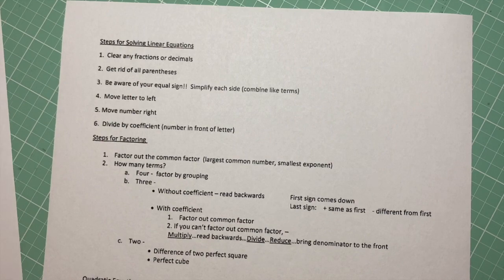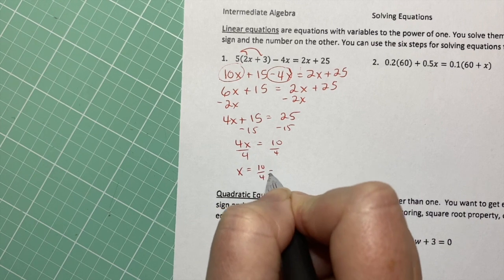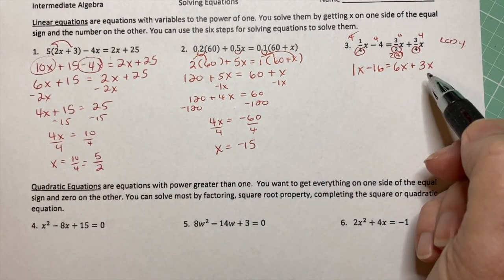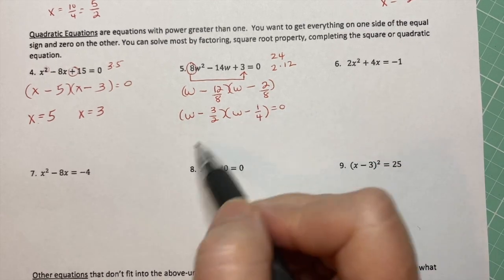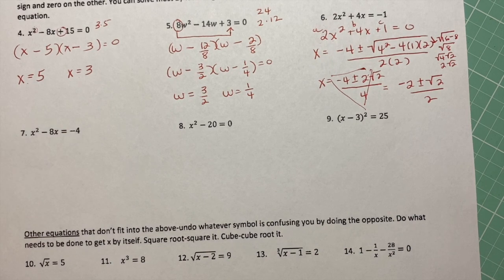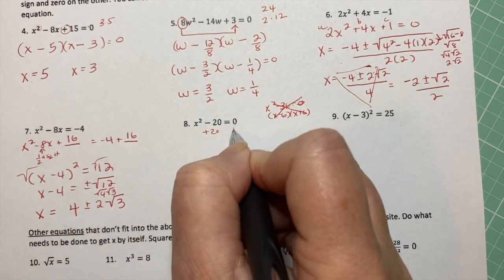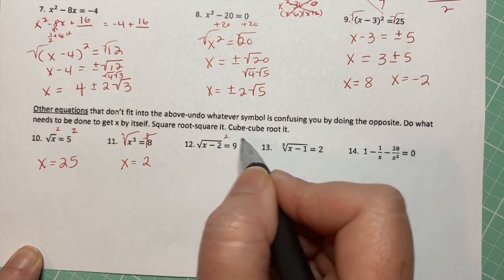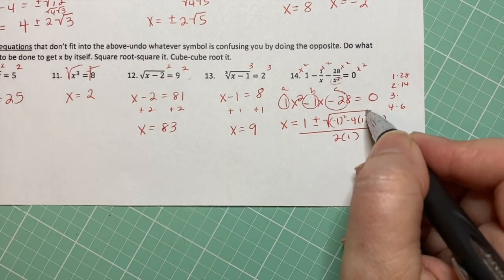11. 7 Overview Solving Equations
Overview Solving Equations